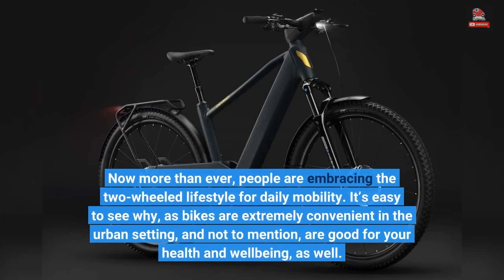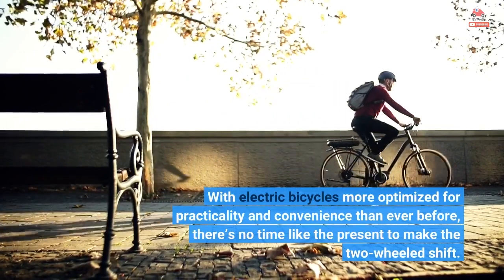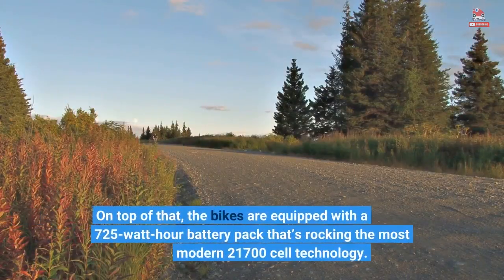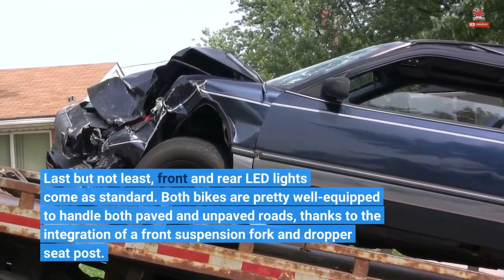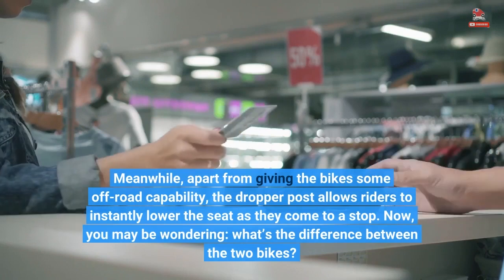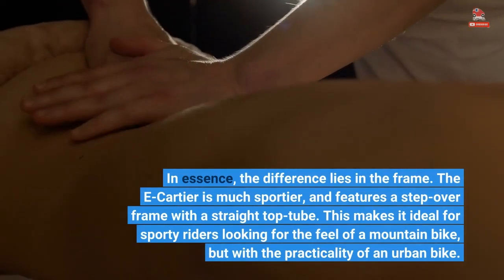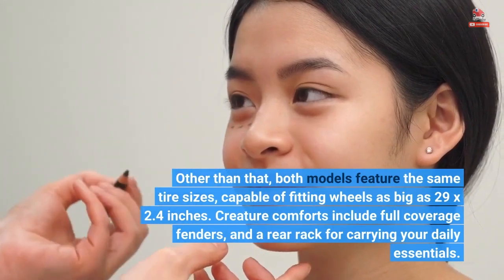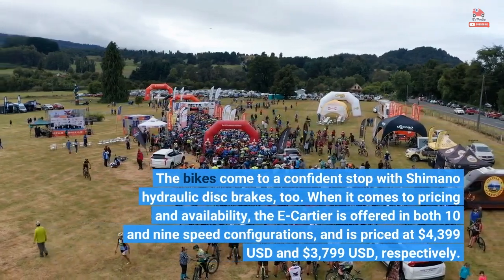Canadian E-Bike Specialist Devinci Launches Two New Urban E-Bikes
Now more than ever, people are embracing the two-wheeled lifestyle for daily mobility. It’s easy to see why, as bikes are extremely convenient in the urban setting, and not to mention, are good for your health and wellbeing, as well. With electric bicycles more optimized for practicality and convenience than ever before, there’s no time like the present to make the two-wheeled shift. Take, for example, Canadian bike manufacturer Devinci, and its two new urban electric bicycles. Dubbed the E-Griffin and E-Cartier, both bikes are designed to tackle the urban jungle, and feature the same technology and components. According to...